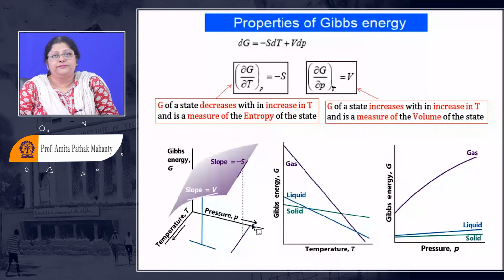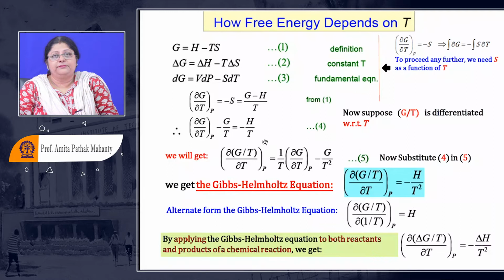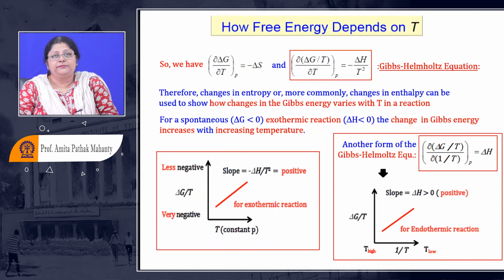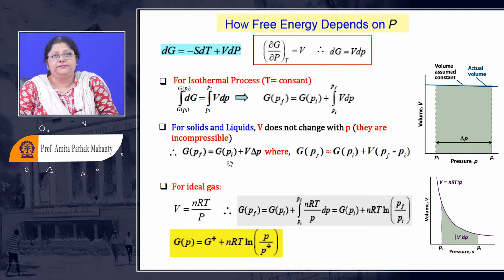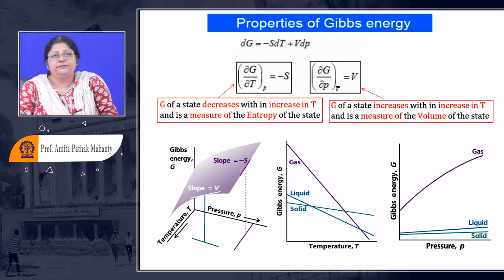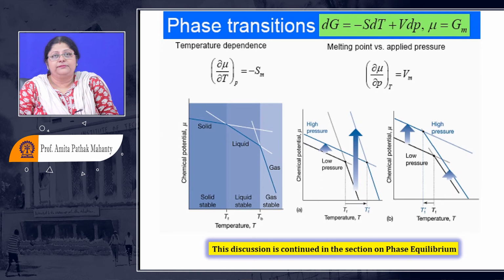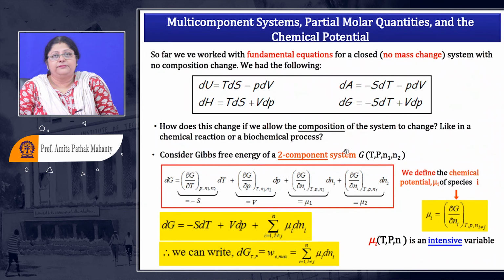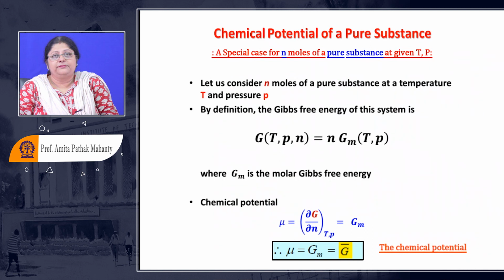Gibbs Free Energy and Open System